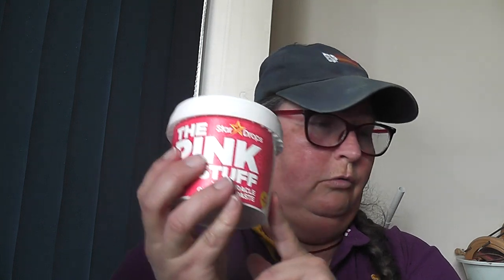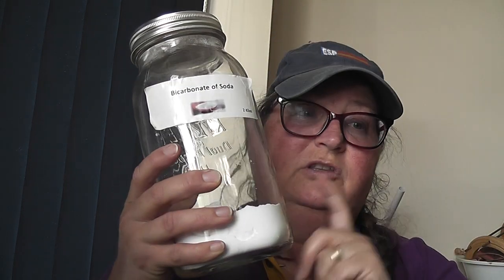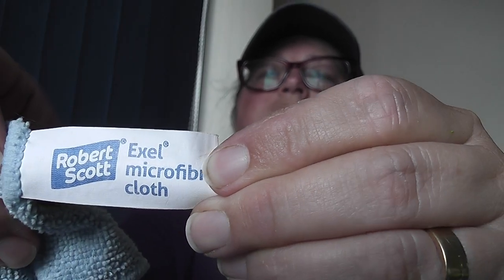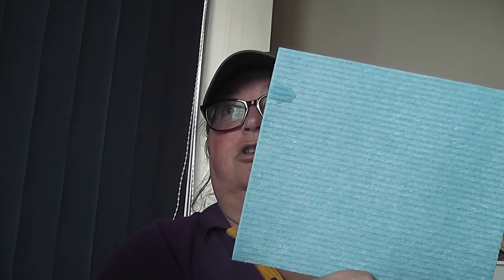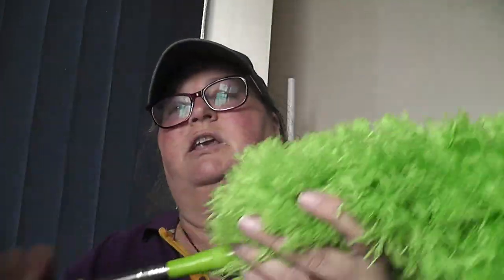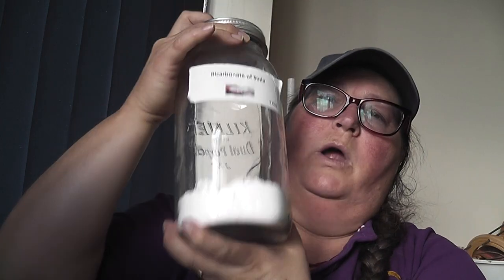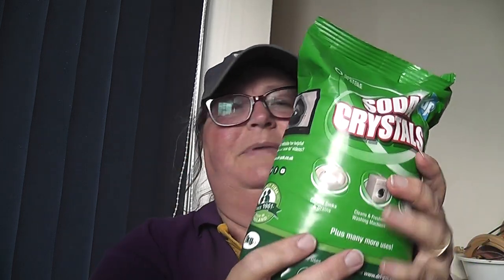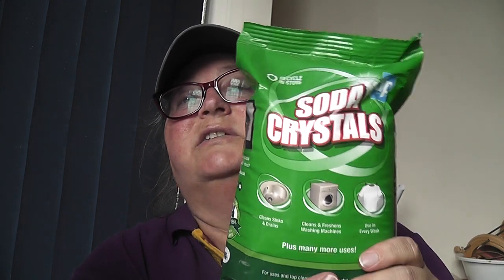Comparison + my top cleaning stuffs + Tips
🧶💻📱 Socials:
(I have a few patterns for sale on ravelry)